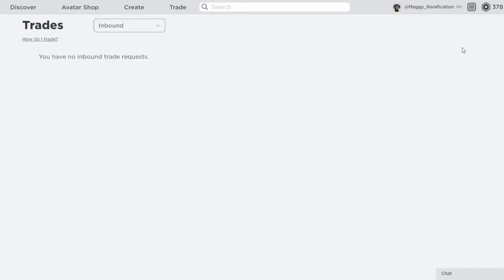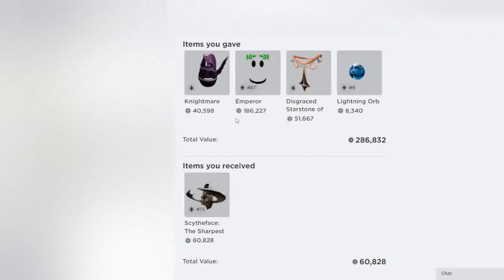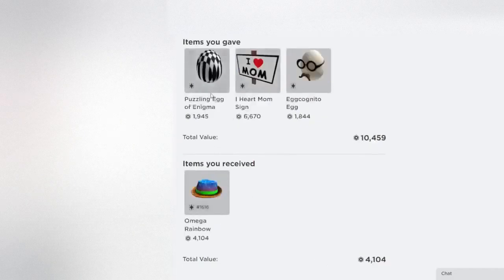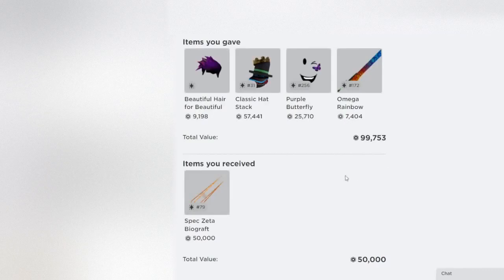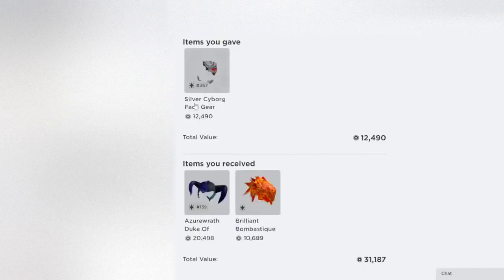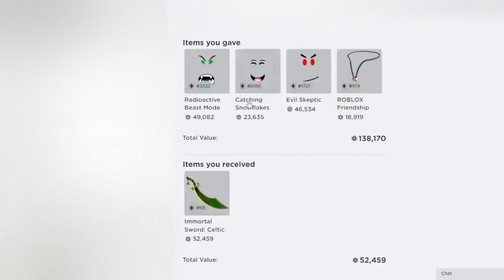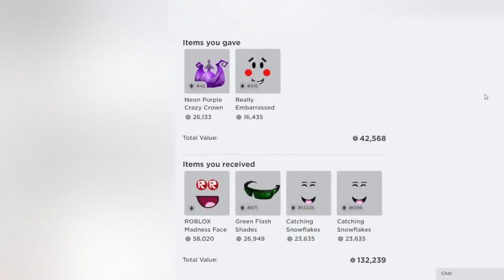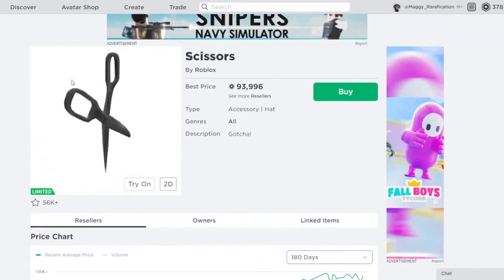Looking Back At Old Completed Trades!